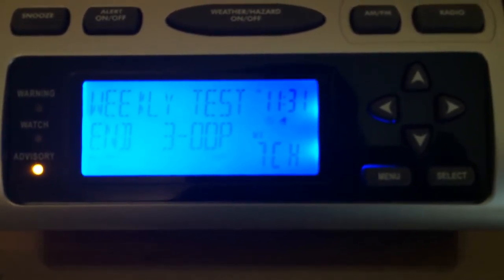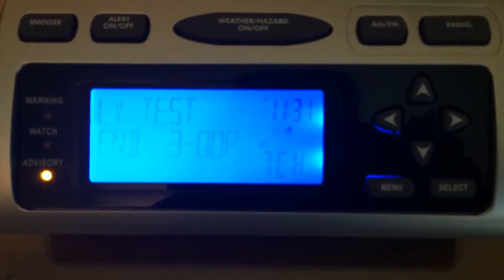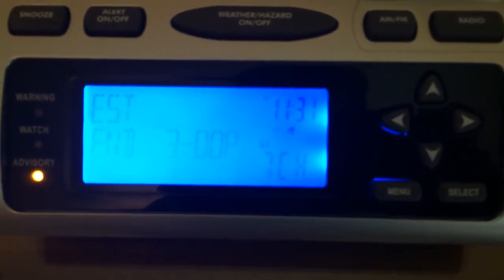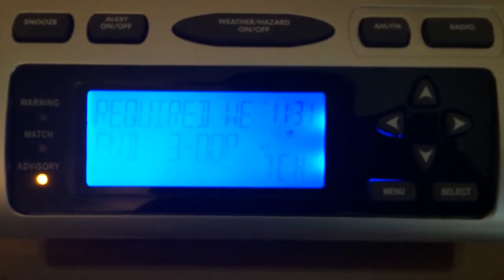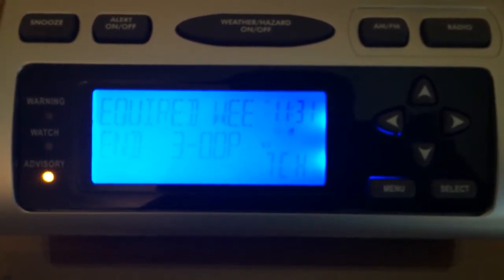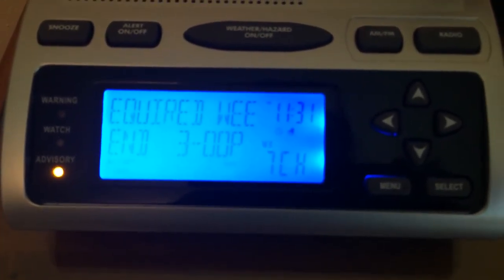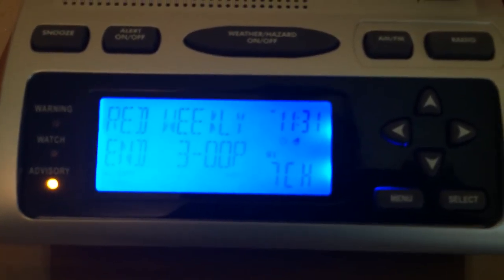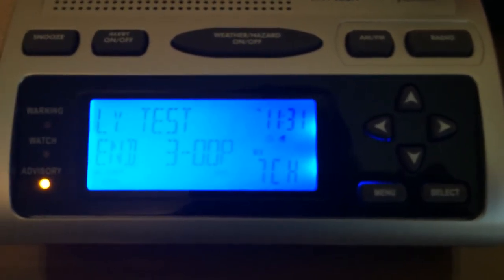EAS #99 - Required Weekly Test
Recorded 8/06/14 with an iPhone 5S.